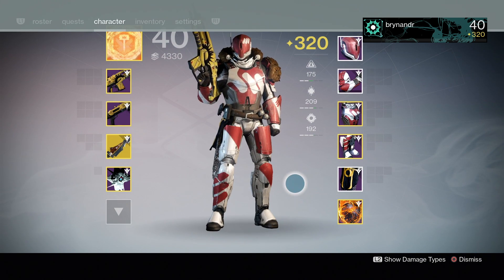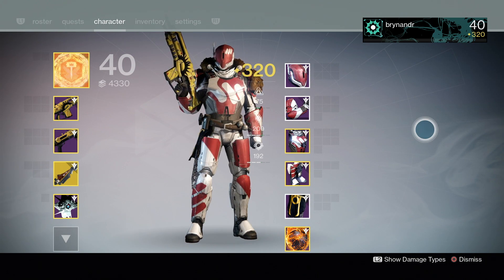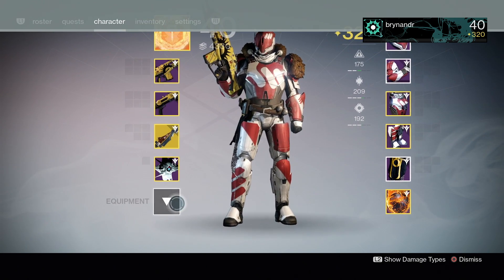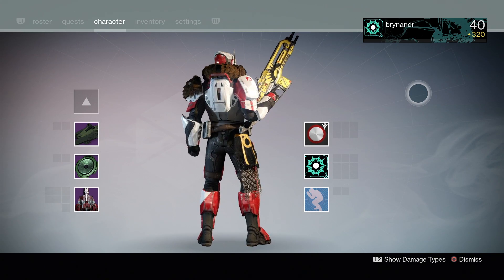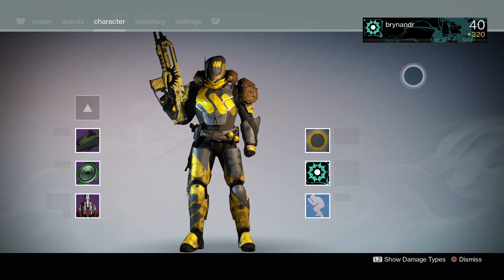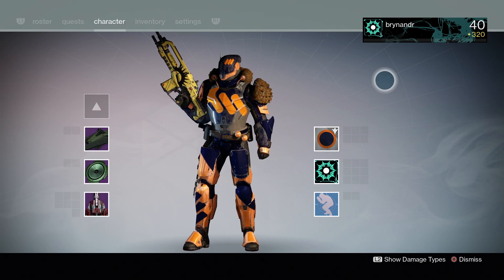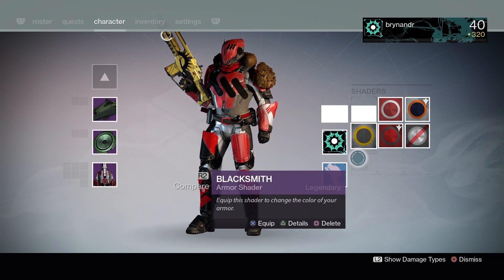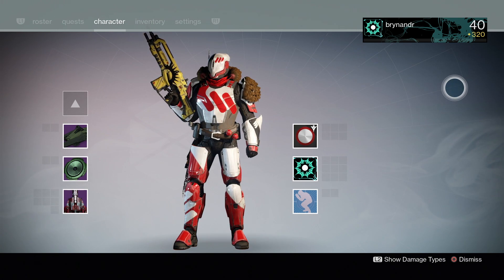Destiny New Monarchy Armor Set. Pre April Update.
Lets have a look at some full Armor Sets.